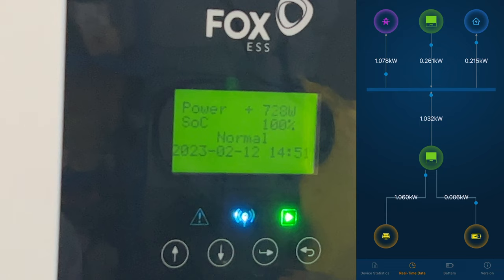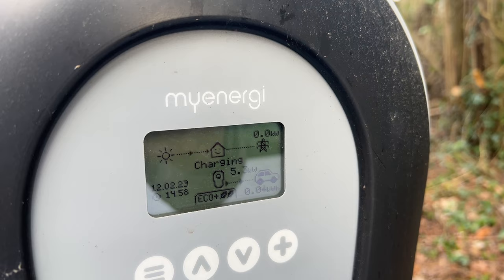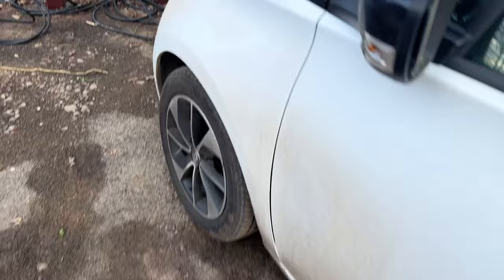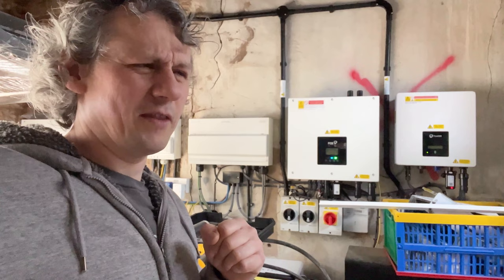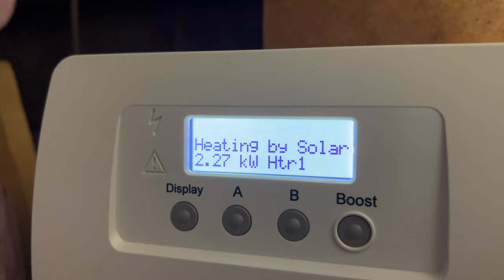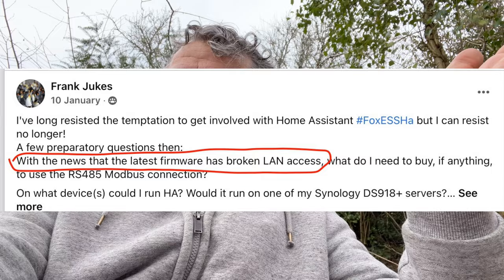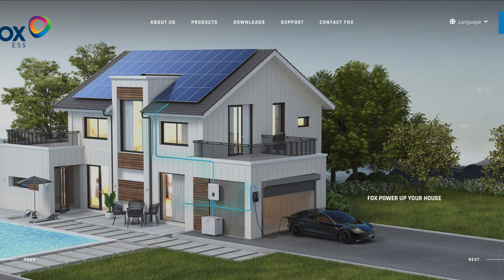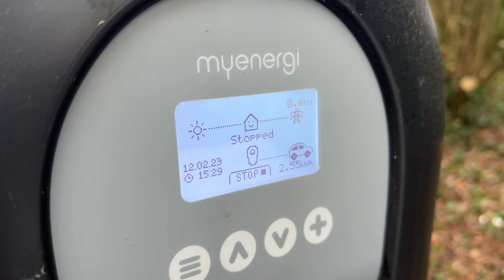Realities of Fox Ess Solar | Solar Diary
No idea if this video will get an traction or not, YouTube seems to supress / shadow ban any content that is 'negative' in nature around the topic of EV / Solar / Green Energy.

If it doesn't get any exposure I guess I will need to either stop or look for another outlet.

00:00 The Struggle with Excess
10:25 "Your CT Clamps are the wrong way"